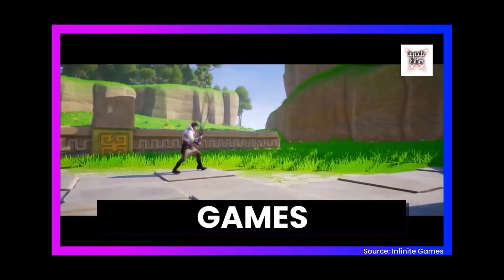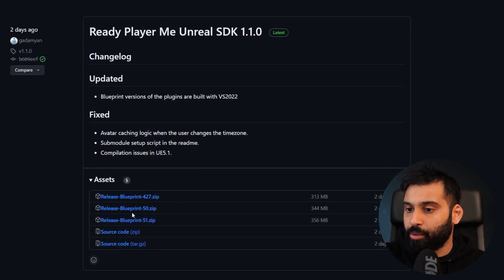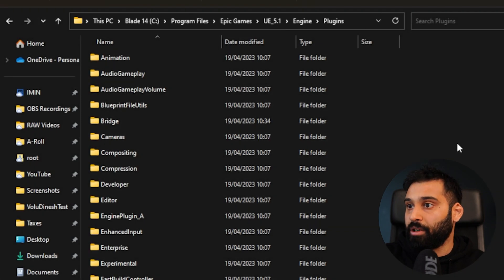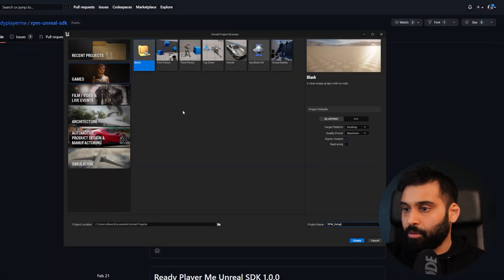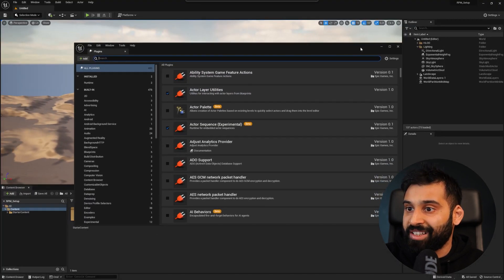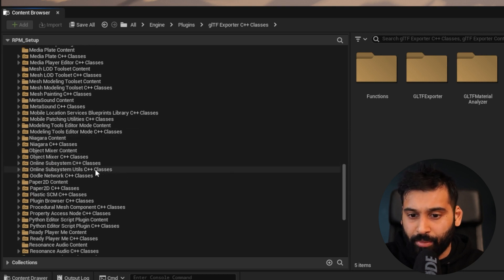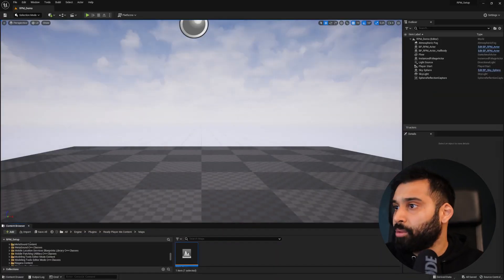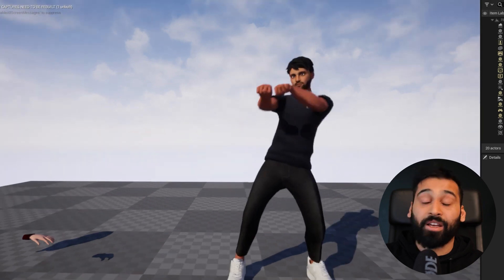Setup your Ready Player Me Avatar in Unreal Engine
In this video i will show you how to import a Ready Player Me avatar into Unreal Engine using the Ready Player Me SDK.